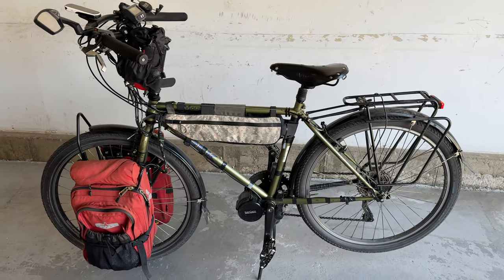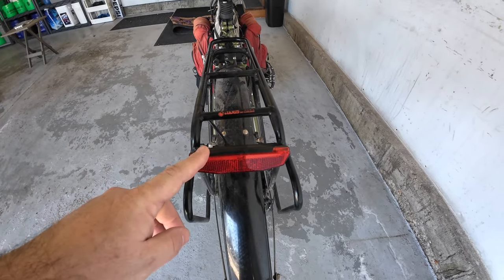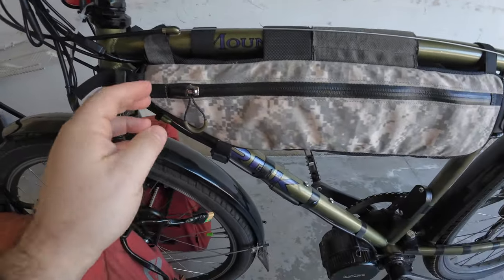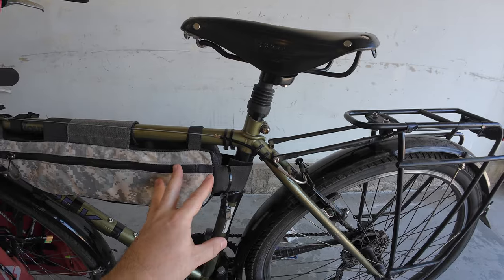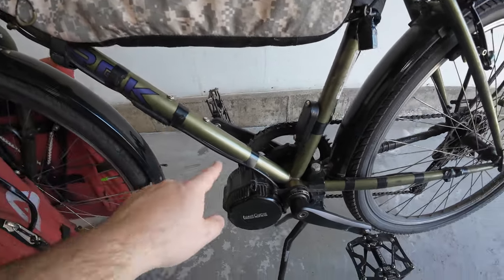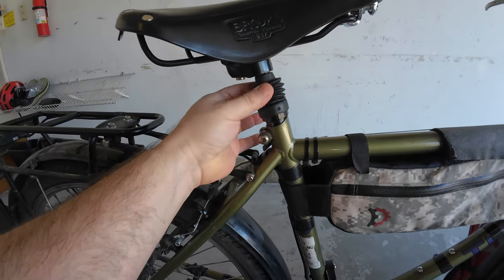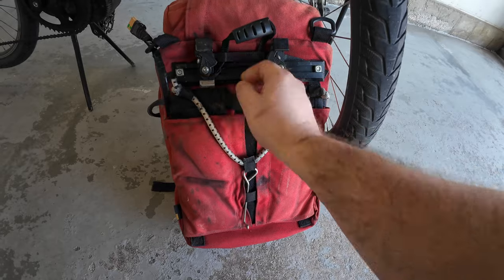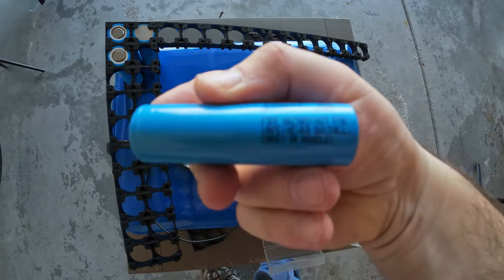Long Distance E-Bike Touring Build | 150 Mile Range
Here are the details of my entire ebike build from the bike components I chose to how the battery and fast charging works.